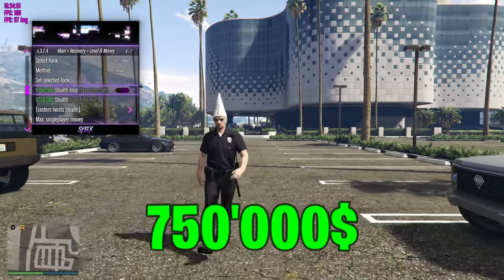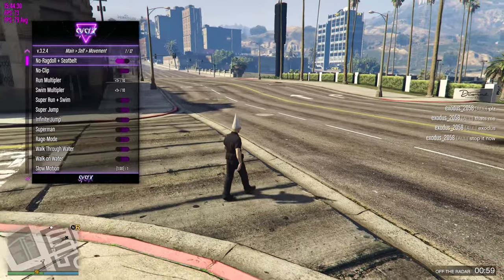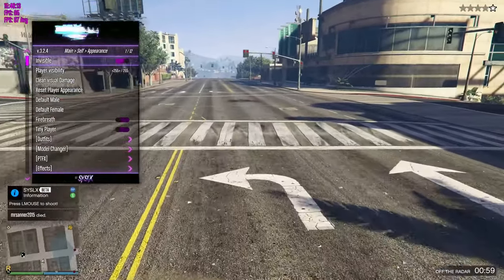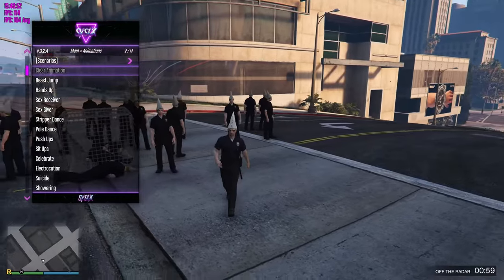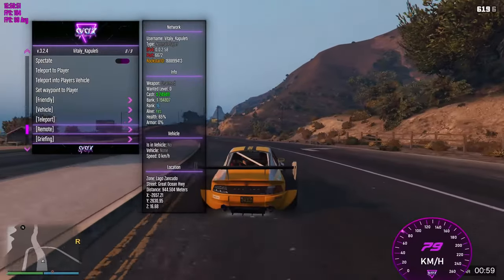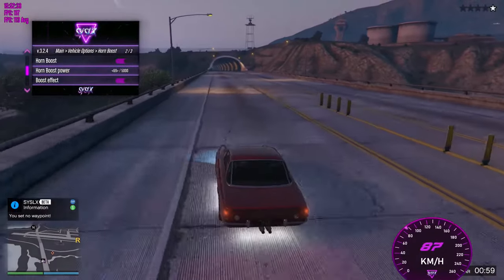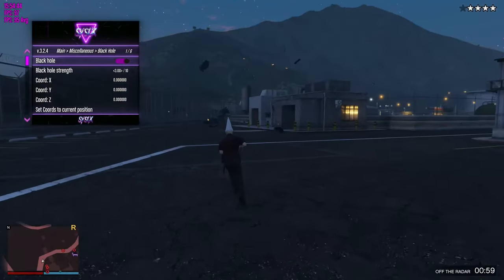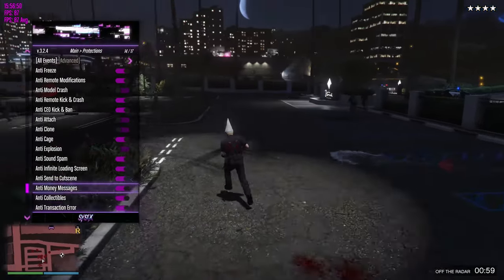He tried to CORRUPT my account but I wore protection.. | Syslx Mod Menu Showcase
🚨This mod menu has a 💰750'000$💰 MONEY LOOP🚨

(by using my code I will receive some commission)

PC Specs:

CPU: I711700k
GPU: RTX 3080 FE
Motherboard: MSI Mag z590 Tomahawk
RAM: 32GB Corsair Vengeance 3600mhz
PSU 750W Corsair CX750F
Storage: 1TB Samsung 980 Pro, 250GB Crucial nvme drive & 250GB normal SSD (Getting More Storage Soon)
Fans: Corsair LL120s

Looking for a way to spice up your GTA5 experience? Look no further than the Syslx Mod Menu! This mod menu adds a range of new and interesting features to the game.

In this video, we'll take a look at the Syslx Mod Menu and show you some of the features it has to offer. From modifying gameplay to adding new content, the Syslx Mod Menu is a must-have for any GTA5 fan!